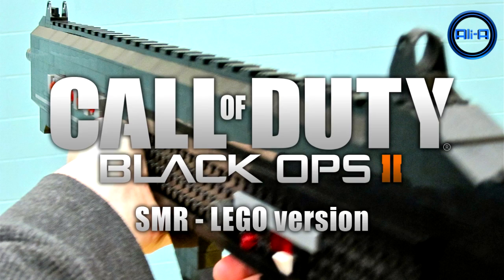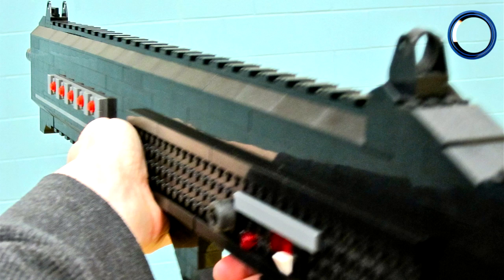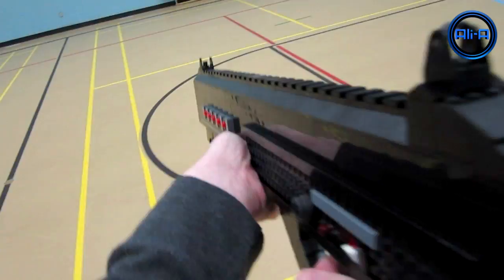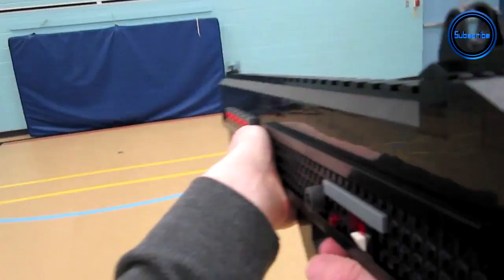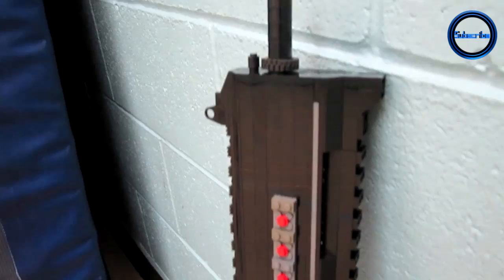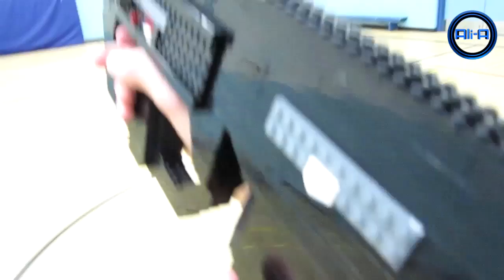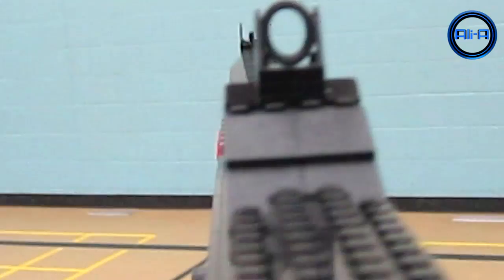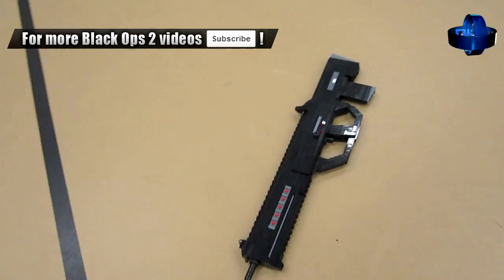Call of Duty: Black Ops 2 - SMR Assault Rifle LEGO version! - COD BO2 Gun Weapon